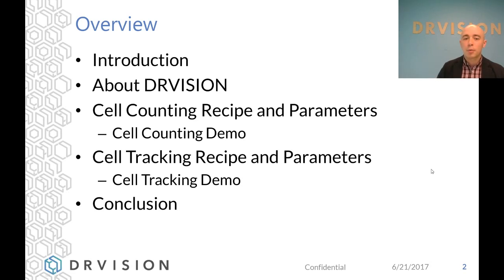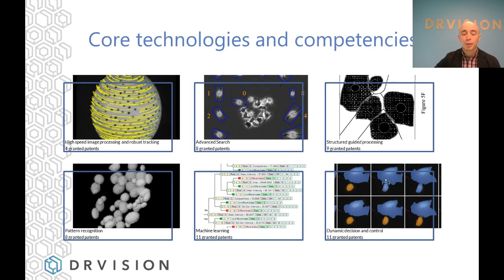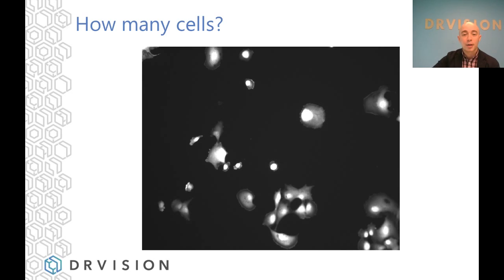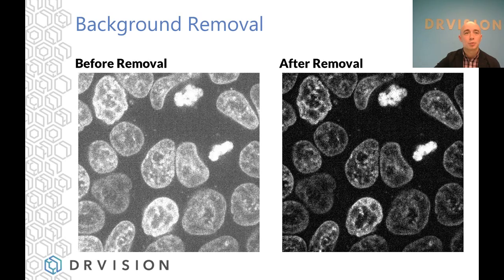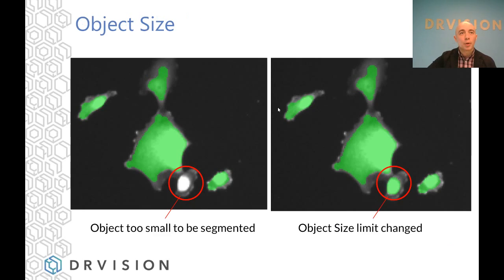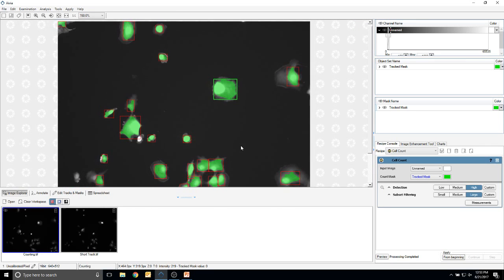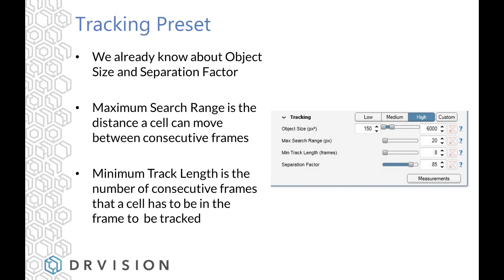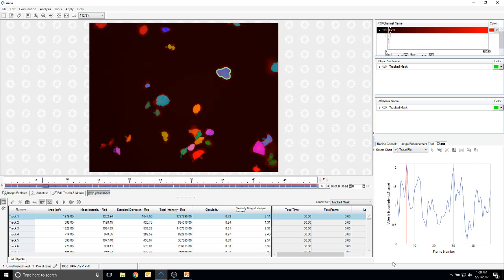Aivia - [Voxel Series] Introduction to 2D Microscopy Image Analysis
Basic principles in 2D cell count and tracking microscopy image analysis.

The Voxel webinar series is designed for students and scientists looking to improve their understanding of microscopy data visualization and analysis.